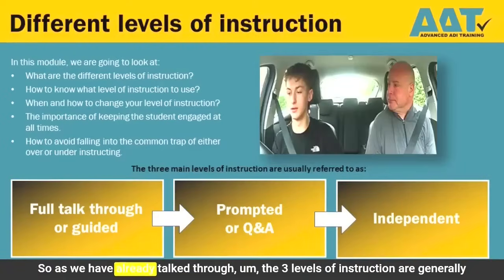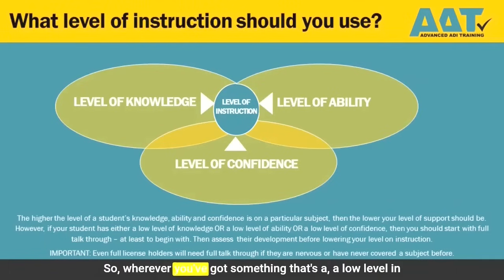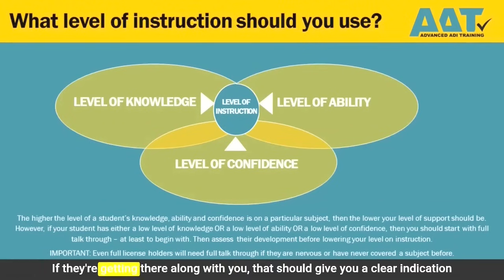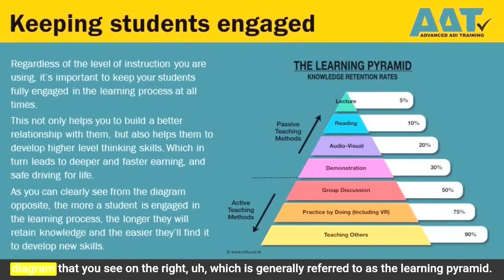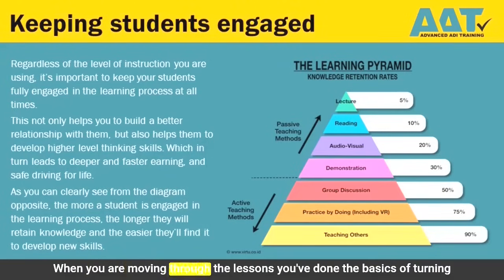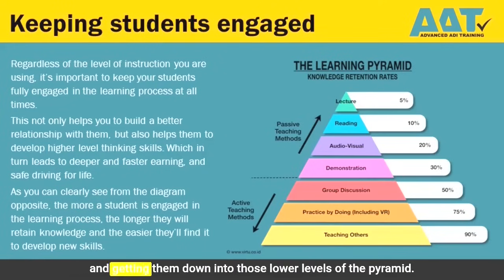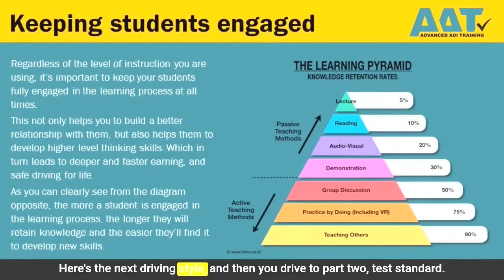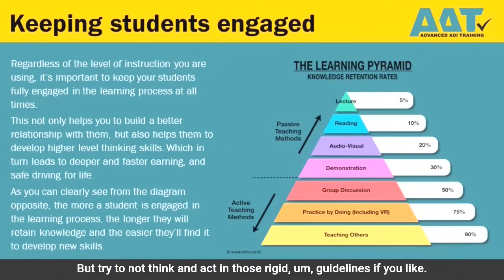How to use the correct levels of instruction in driving lessons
How do you assess what level of instruction a student needs? This video will show you how! Plus: you'll find out how to get a 30% discount to my full PDI and ADI training video library where see me supporting PDIs and ADIs face to face in both Zoom and in-car training sessions.

CHAPTERS:
0:00 - 1:04 - The importance of levels of instruction
1:05 - 1:57 - The 3 different levels of instruction
1:58 - 9:31 - Knowledge, ability, and confidence
9:32 - 22:00 - The learning pyramid
22:01 - 23:00 - Get your 30% discount